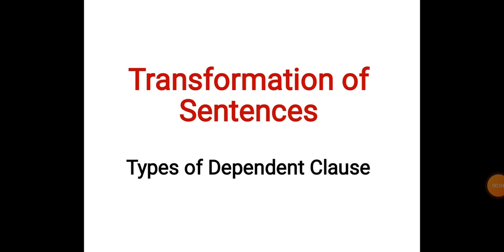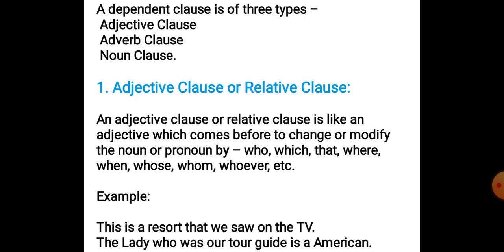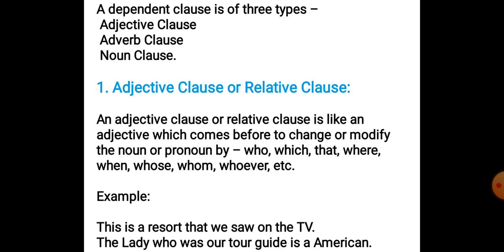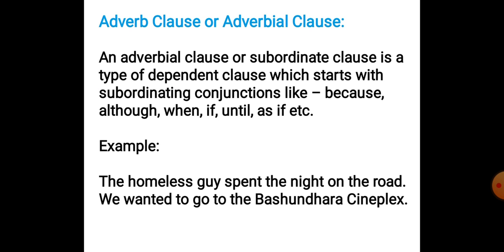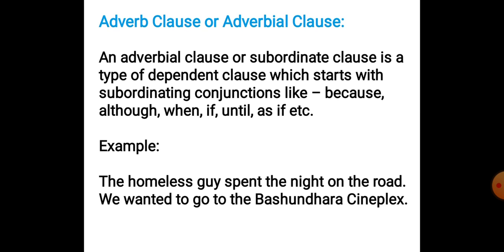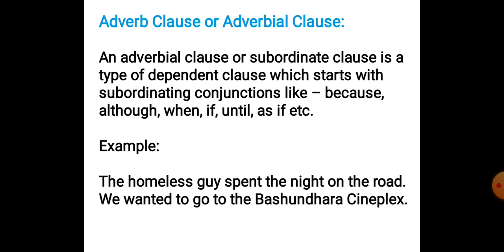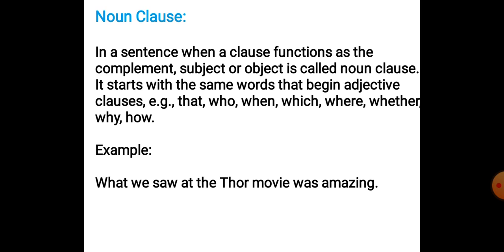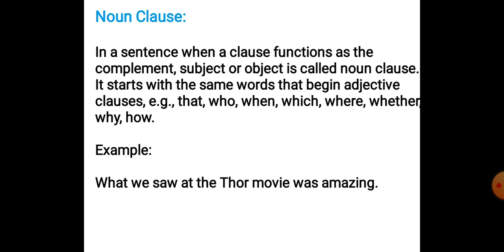English ll Transformation of Sentences ll Types of Dependent Clause